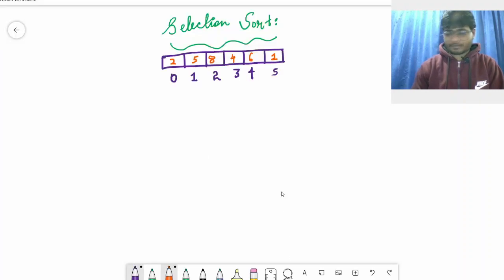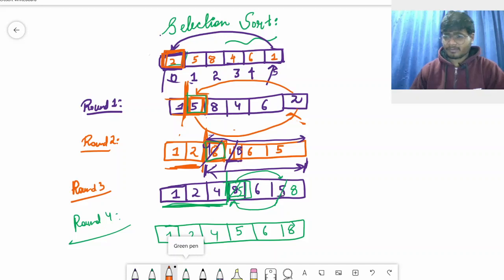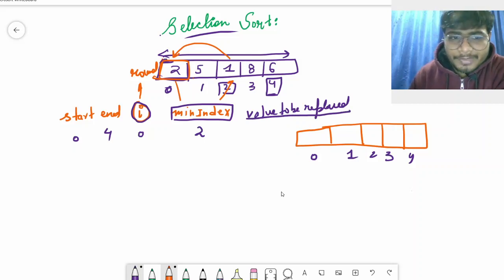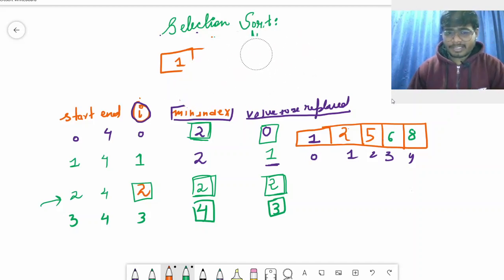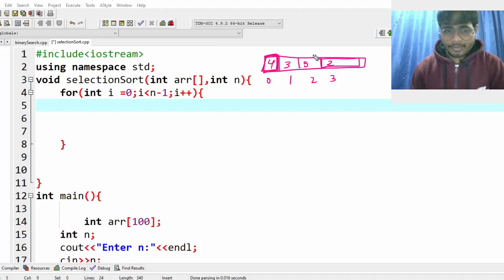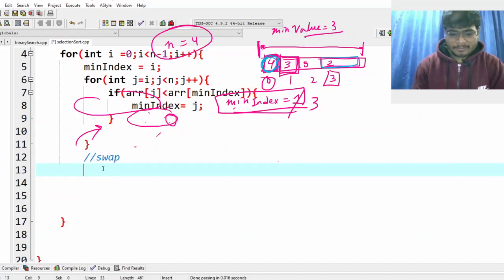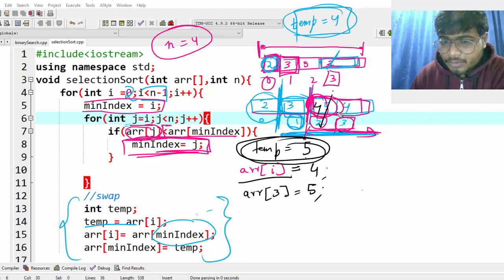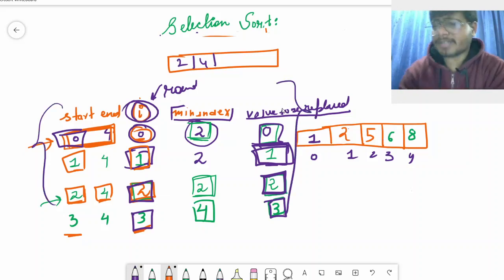Selection Sort in C++ Programming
We will understand about Selection Sort in C++ Programming with Code